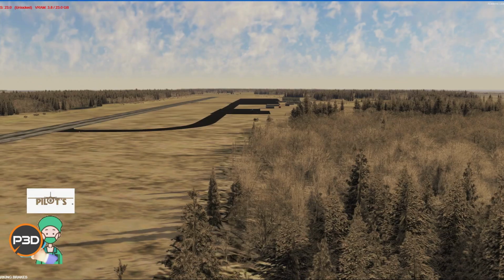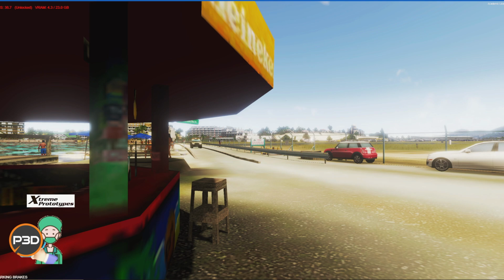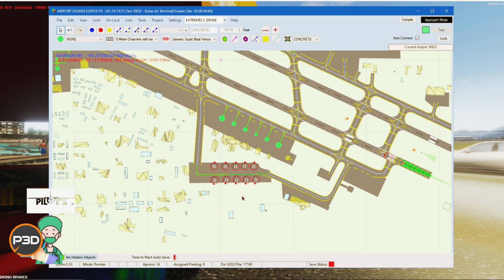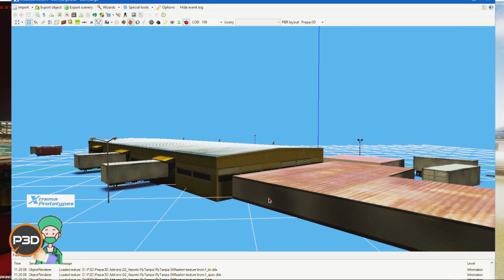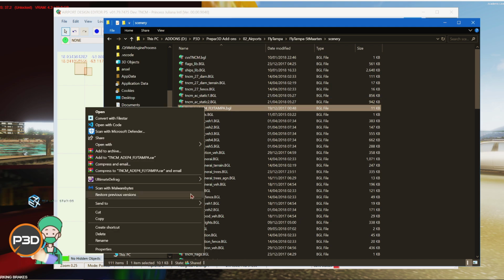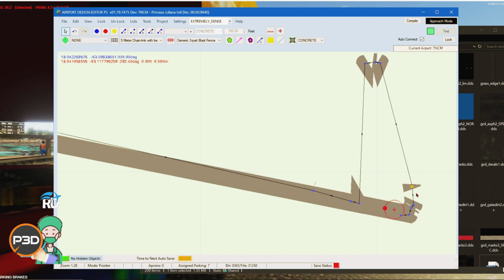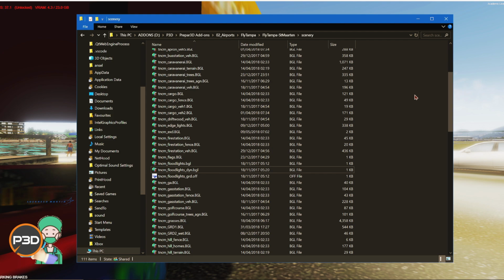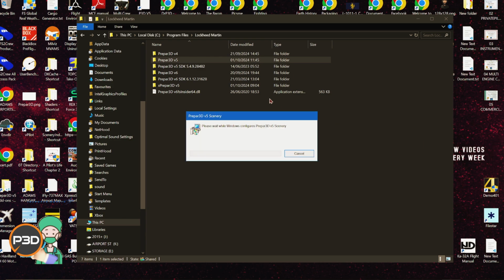P3D Airports 101 | HOW TO Edit/Enhance and Update airports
UPLOAD SCHEDULE:

Saturday: Flight Simulation Help or Flight Videos

PLANS FOR THE FUTURE:
2021:
2023:
2025:
- Build Epic PC!
- 4tb SSD Drive replacement and 4tb SSD additition
2026:

My PC Hardware Specs:
Installed Memory: Corsair 64GB DDR4 Core Speed 3200Ghz